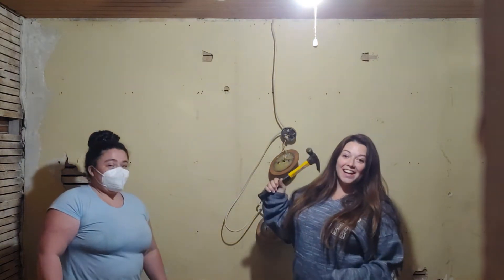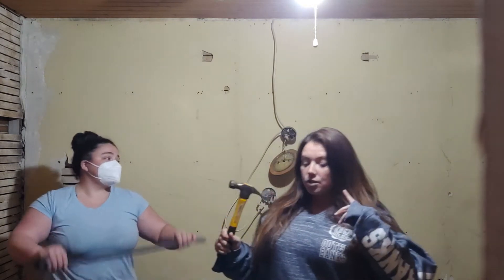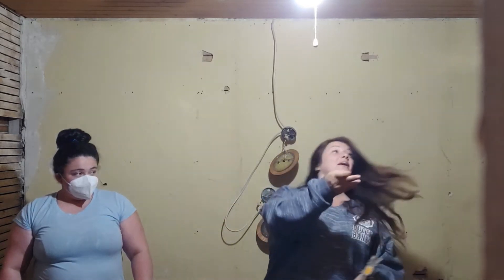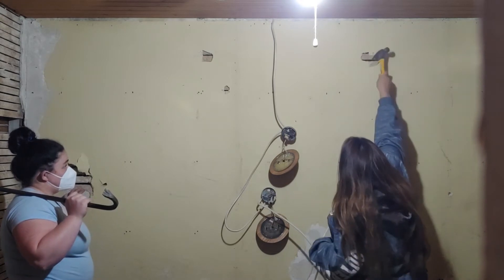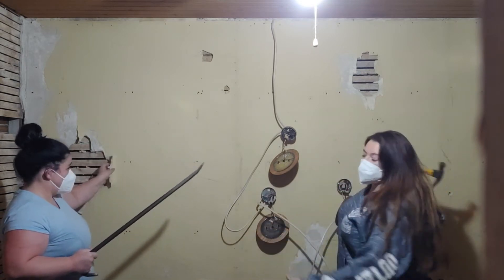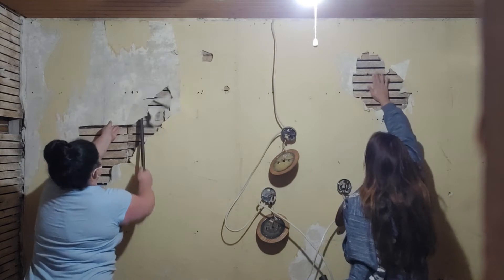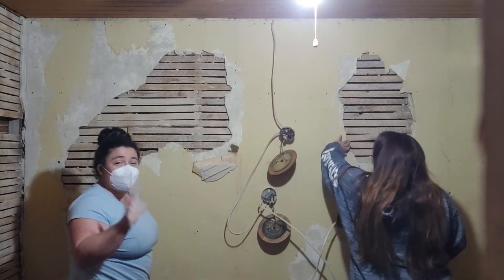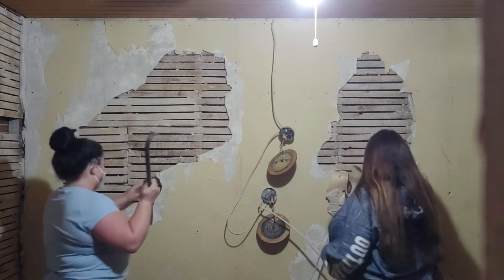How to Demo a horsehair plaster wall.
Take down horsehair plaster